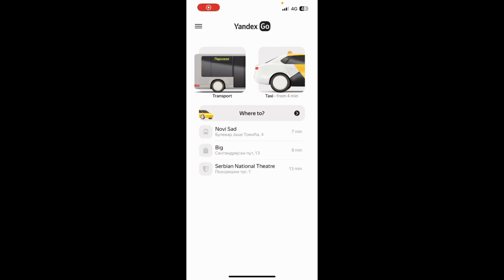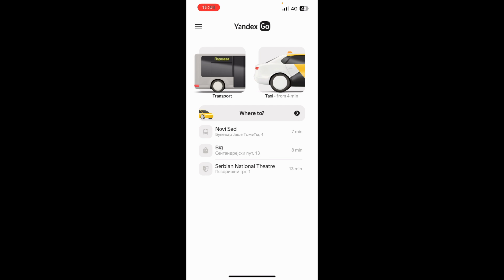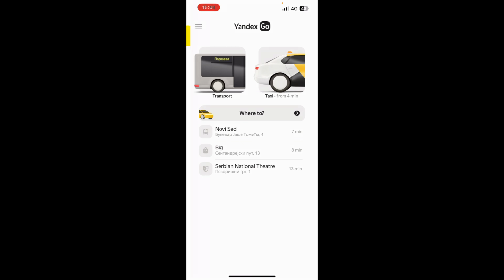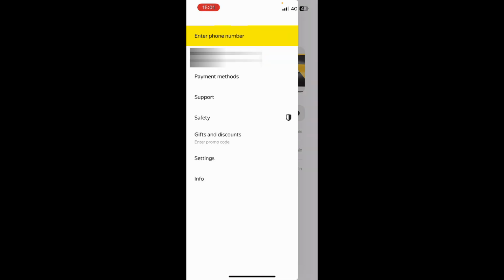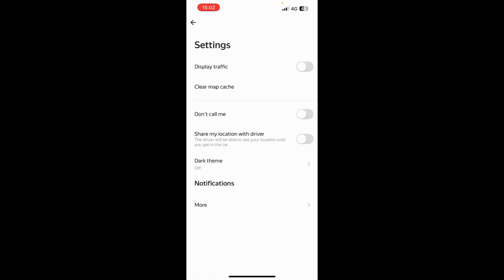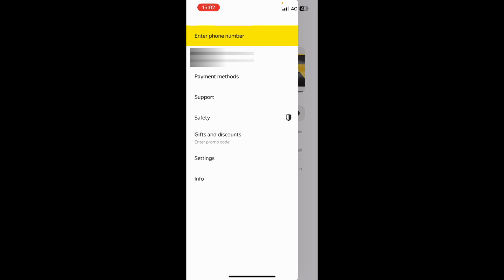How To Rate a Driver in Yandex Go (Easiest Way)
In this video I will show you How To Rate a Driver in Yandex Go. It would be good if you watch the video until the end so that you don't miss important steps.